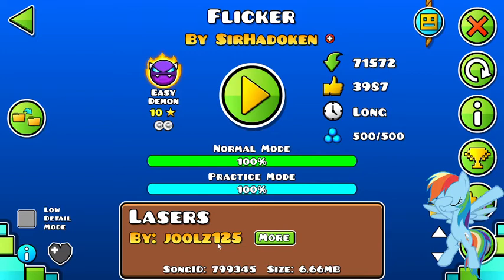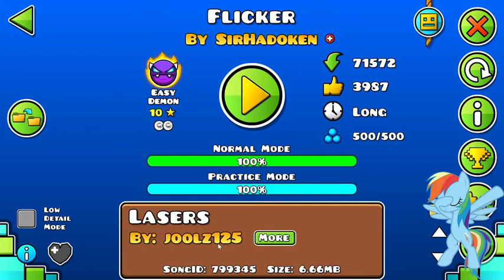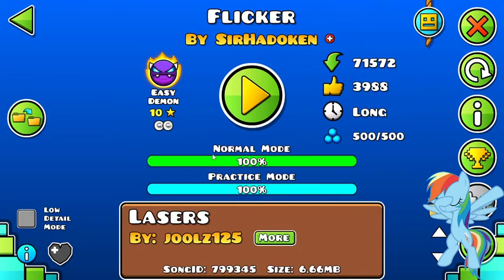[Epilepsy] Geometry Dash - Flicker (Easy Demon) by SirHadoken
Songs: Lasers by joolz125
Squid Melody (Red Version) by TheLivingTombstone